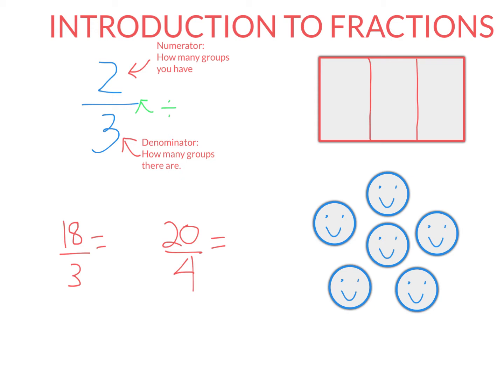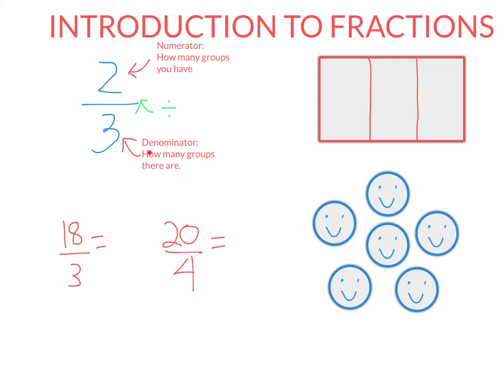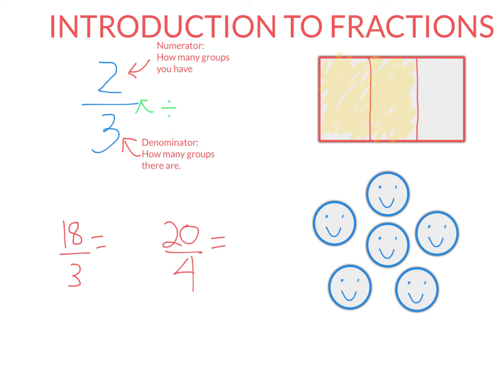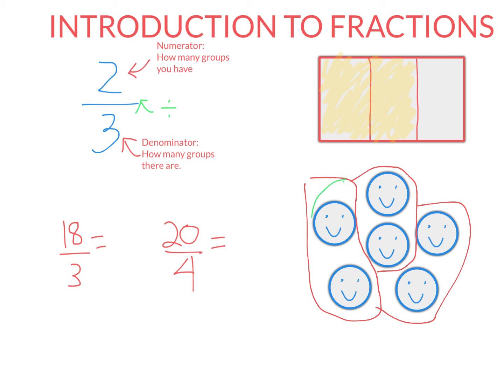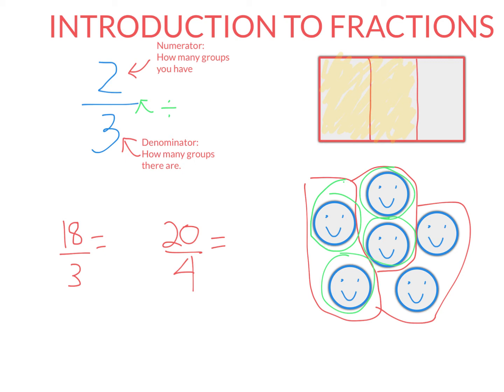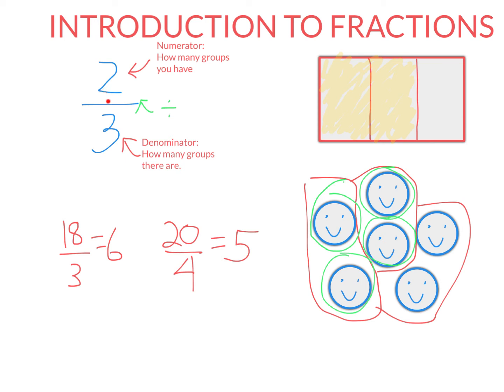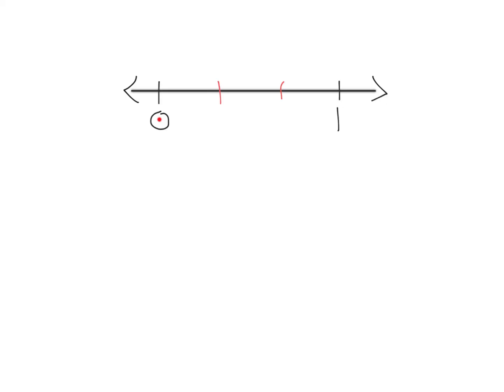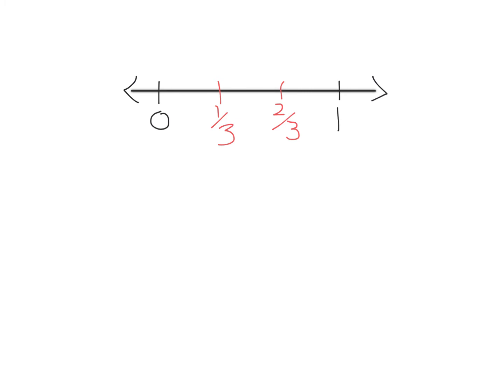Introduction to Fractions.mp4